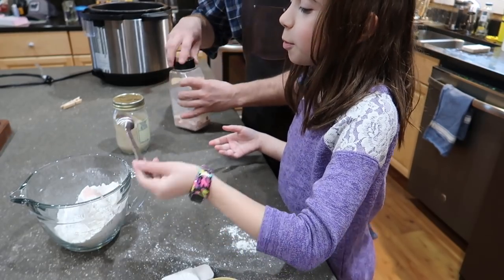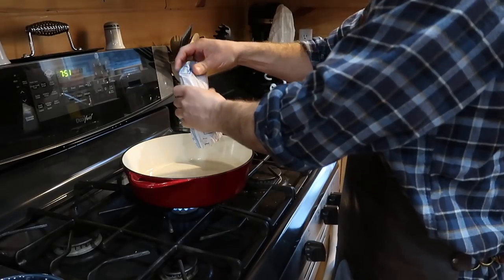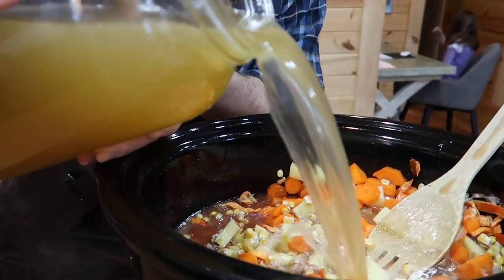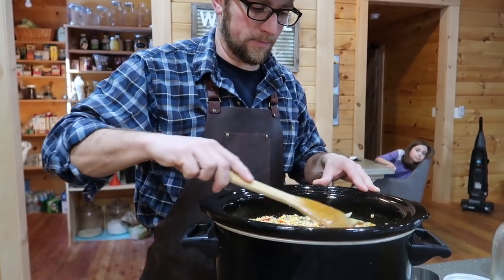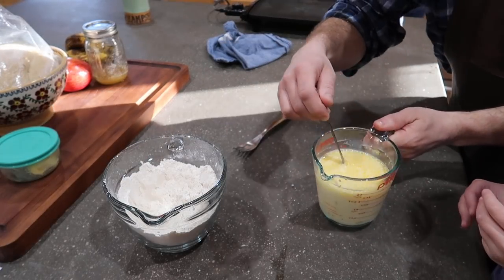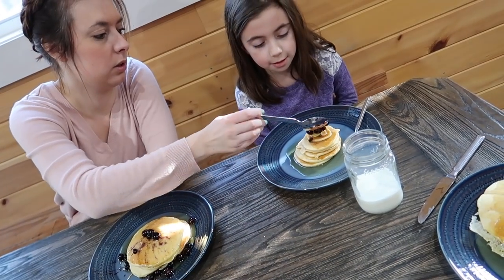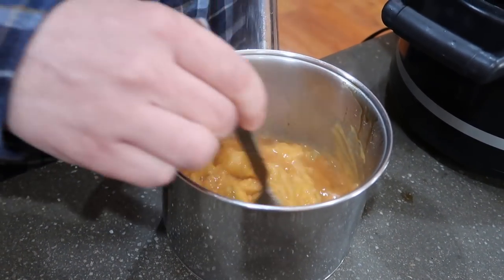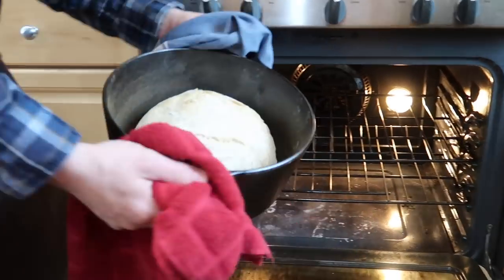If you Eat Beef Stew You Need to Watch THIS!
Making Our Favorite Beef Stew.

Daily Uploads!